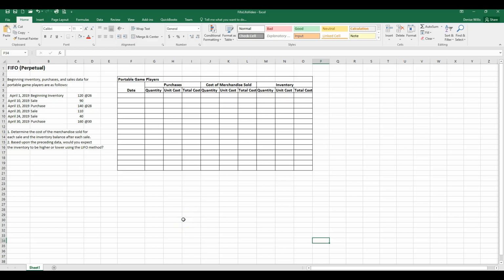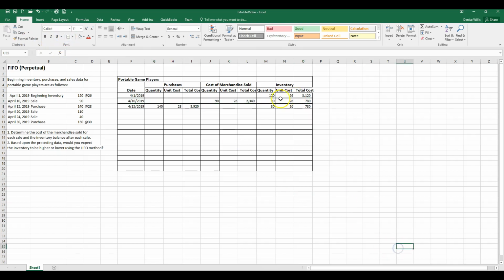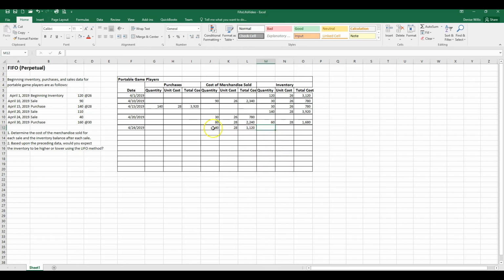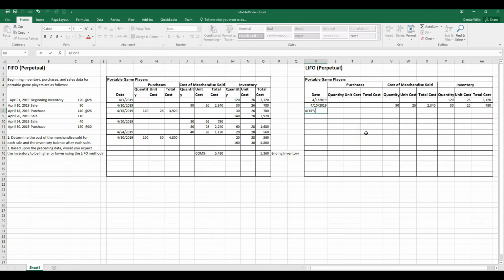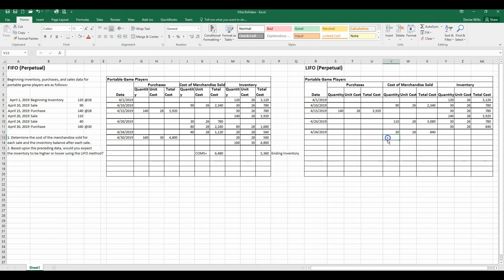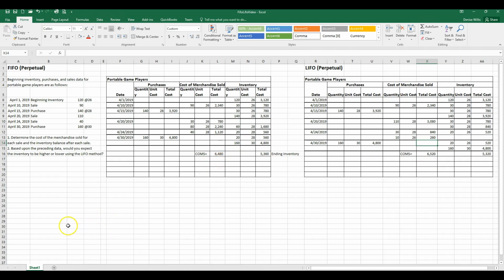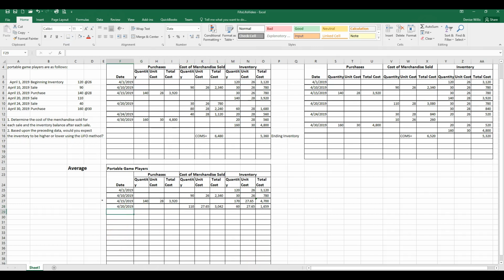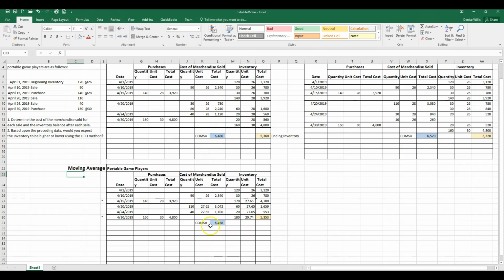Fifo Lifo Moving Average